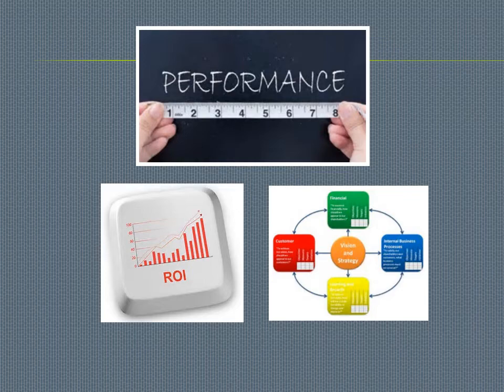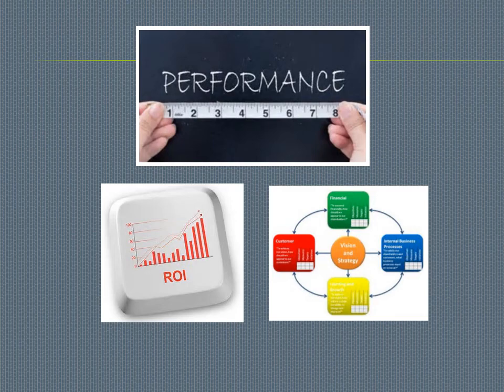Divisional Performance Measures